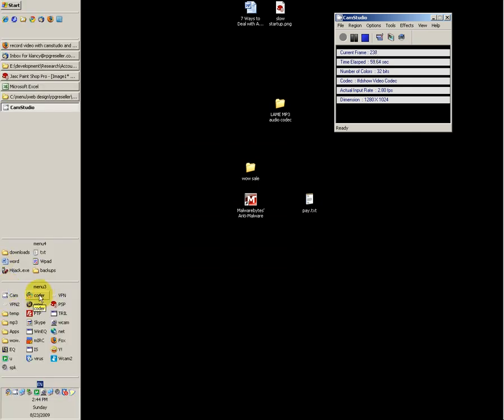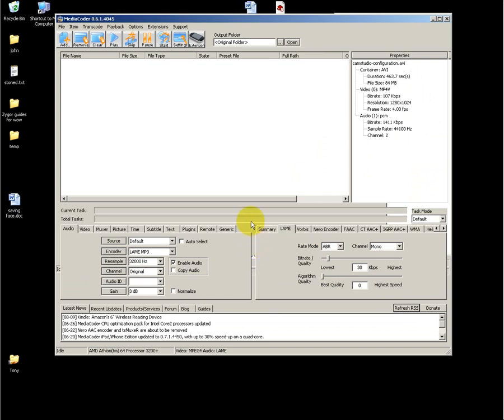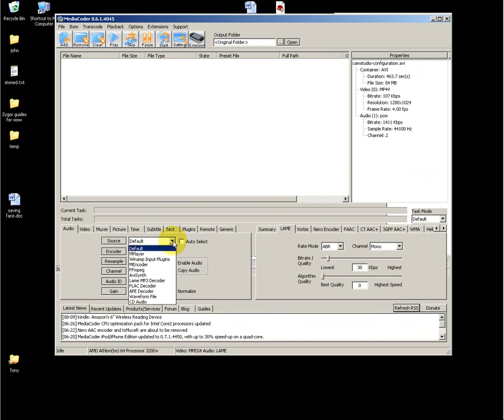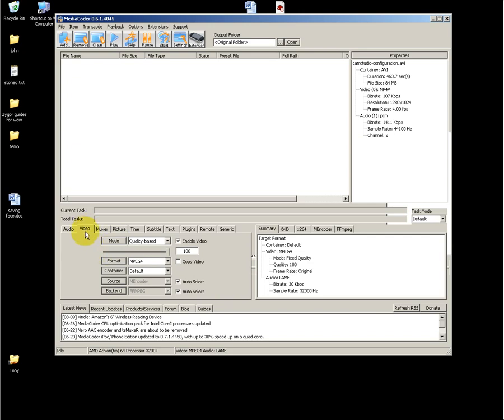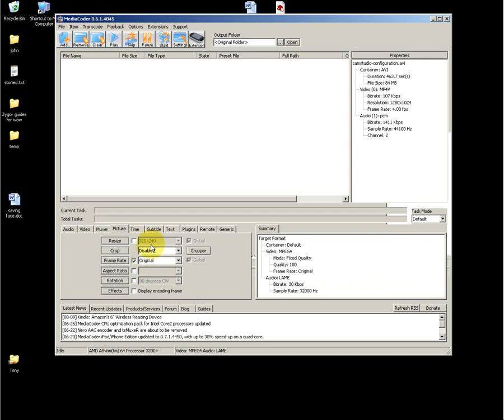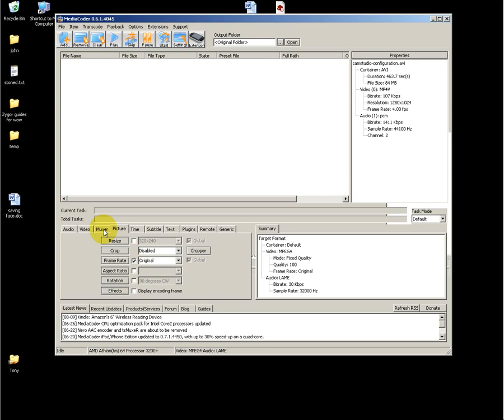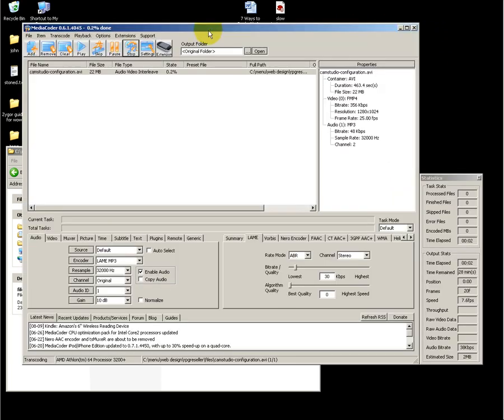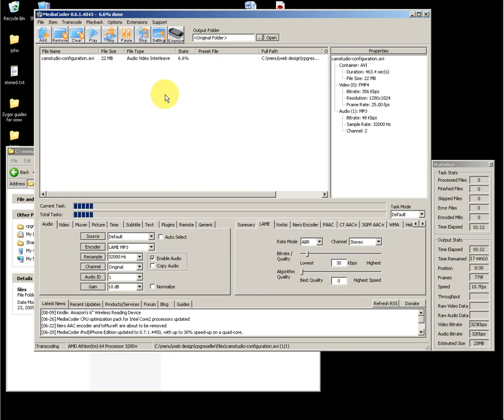Mediacoder basic configuration - basic introduction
After creating video files with screen capture applications such as Camstudio or FRAPS, you may notice that the video files are quite large (e.g. 10+MB per minute) . In order to reduce the file size, it is necessary to use a 'transcoder' or a program which is specifically designed to re-code a video file according to differing parameters such as codec, file type, bitrate, framerate, picture size etc..

MediaCoder is an opensource (free) program for this purpose and is well loved by video enthusiasts. However, it isn't a program that you have great results with the first few times you try it out. Since there are a lot of sophisticated settings to configure, you will need to do some basic research and 'trial and error'.

If you have suggestions about configuration settings, please post in the forum